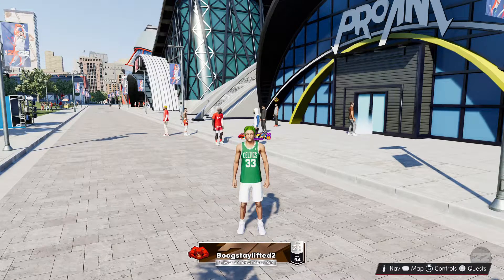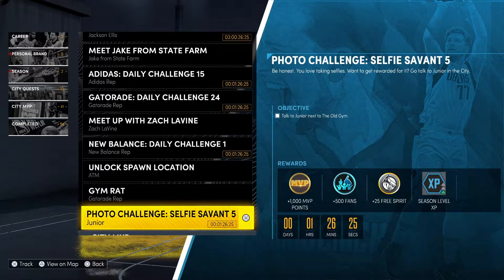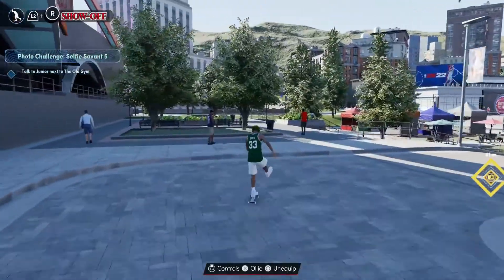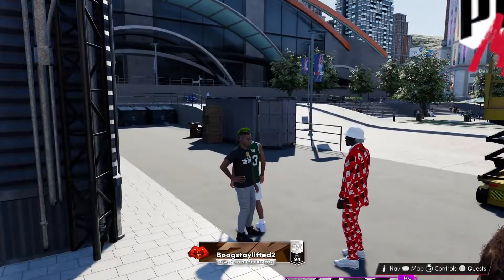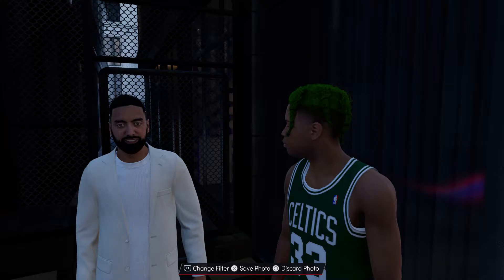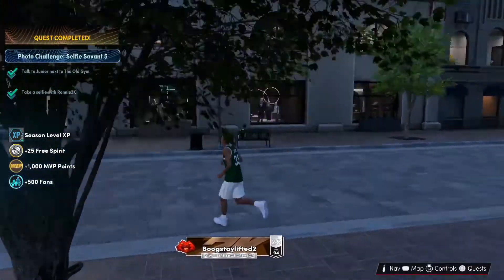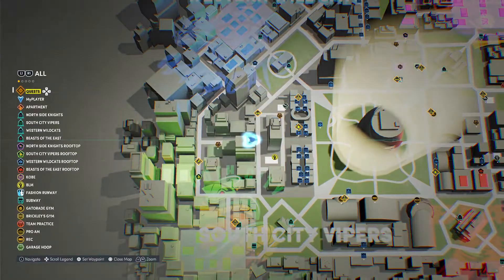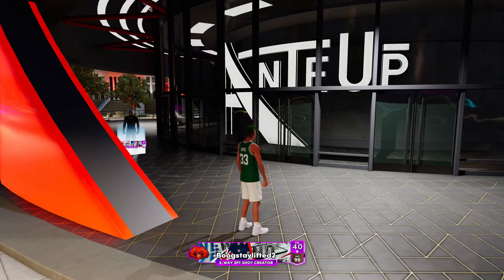How To Unnlock Matchmaking Buildings Nba2k22 Next Gen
Matchmaking locations Nba2k22 Next Gen
Secret Rep Build